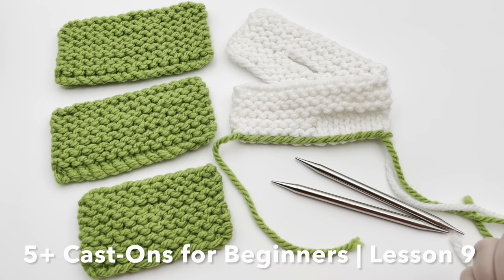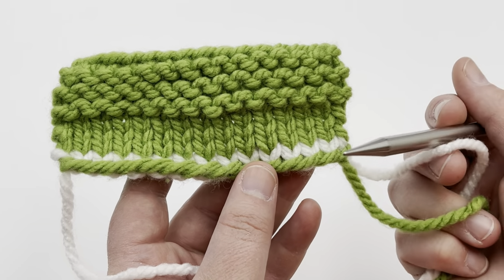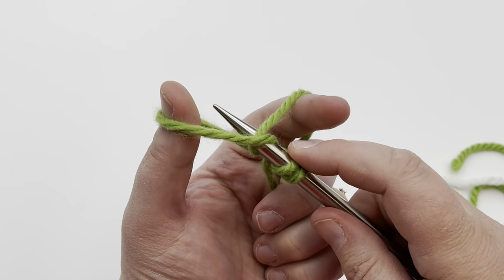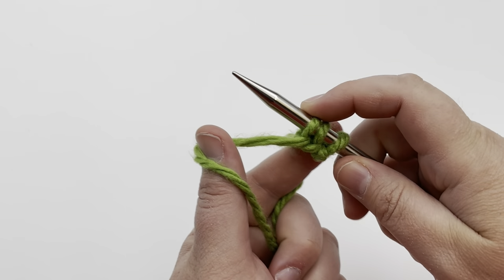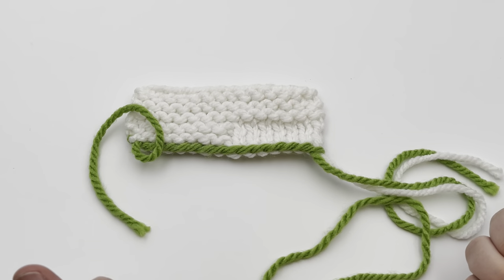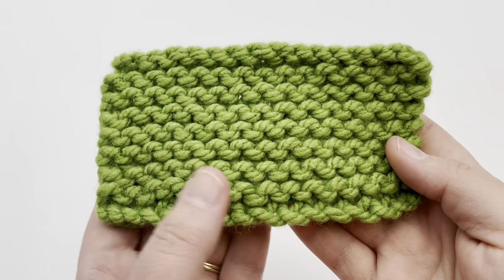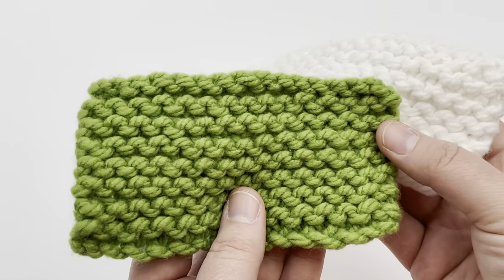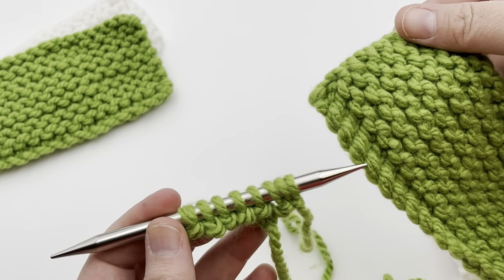How to Knit - 5 Cast-Ons for Beginners | Lesson 9 (Includes 2 color cast on)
This tutorial video teaches you how to cast on 5 different ways including a two color cast on.  Plus bonus content about working with colors and knowing which side to use as right side or change color.  This is the 9th in 12 complete lessons that include patterns to reinforce your new skills and knowledge.

YOUR ASSIGNMENT should you choose to accept homework:
Make samples of all cast-ons shown, work a few inches, bind off and weave tails. Label samples for reference.

Lesson 9 Timestamps - click time:
00:00:00 Welcome
00:00:57 Overview - What’s covered in this video
00:01:38 Long Tail Cast-On
00:05:28 BONUS - Purl Cast-On in Long Tail Cast-On
00:06:58 Two-color Long Tail Cast-on,
00:10:18 HACK/TIP - Long Tail Cast-On no measure hack
00:11:19 Thumb Cast-On
00:14:03 Knitted Cast-On
00:18:06 Cable Cast-On
00:23:17 COLOR CHAT/TIPS - working first rows
00:26:31 Changing Color TIP
00:27:04 Braided 2-3 color cast on
00:34:00 Wrap Up

IMPORTANT INFO Blog (Needles and yarn, etc - see video list for more)

ALL videos in How to Knit for Complete Beginners Series (for both right and left-handed knitters):

Learn how to knit with this video series designed for complete beginners.  This video overview introduces you to the supplies and tools you'll need to start needle knitting. You learn about types of knitting needles, how to read a yarn label, other supplies and a preview of stitches and techniques covered in upcoming lessons. The 12 complete lessons in this series include patterns to reinforce your new skills and knowledge.